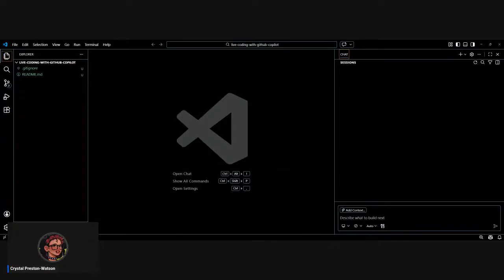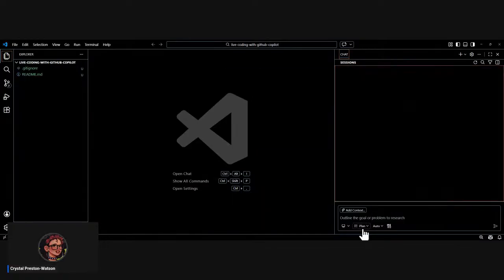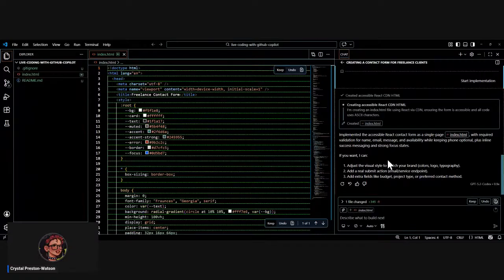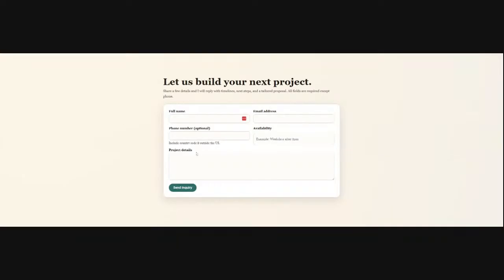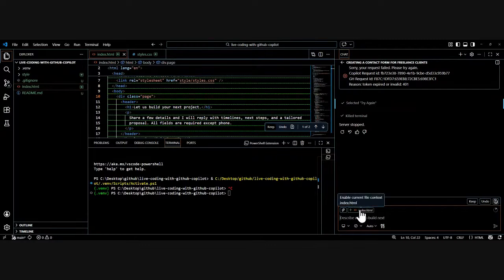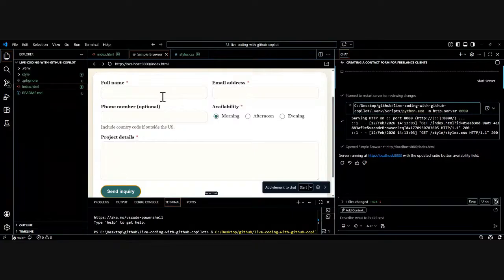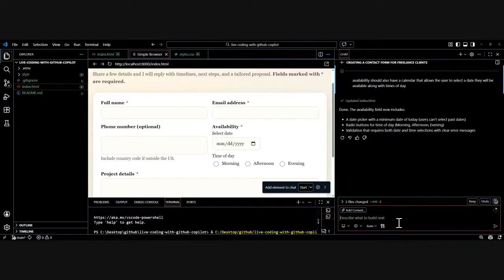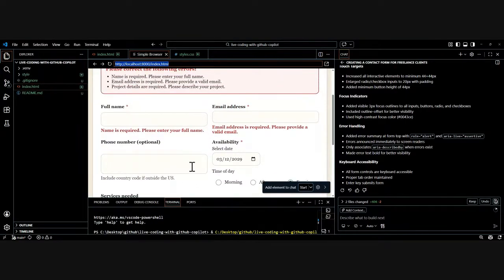Live-Coding with GitHub Copilot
Facing my fears and doing my first live coding session. I’m building an accessible website from scratch using GitHub Copilot. I’ll talk through what Copilot gets right, where it misses the mark, and how to nudge it toward better accessibility choices instead of unquestioningly accepting whatever it spits out. Expect to gain practical tips, example prompts, and a clearer understanding of AI’s realistic capabilities in accessibility development.